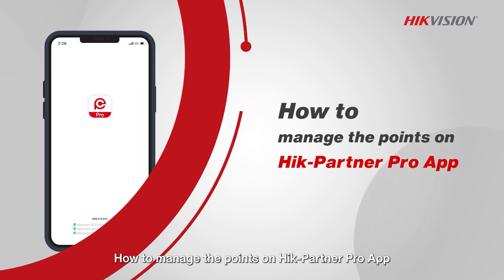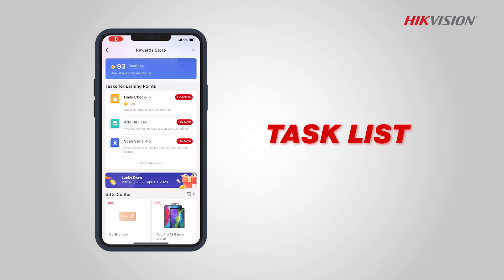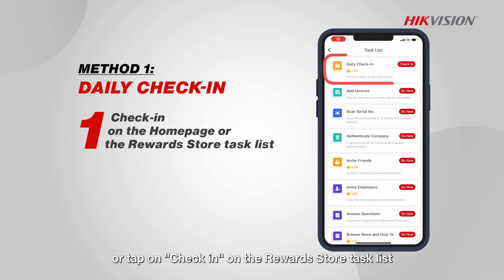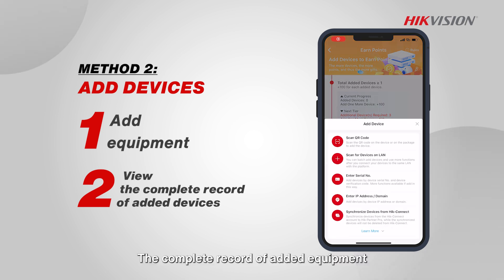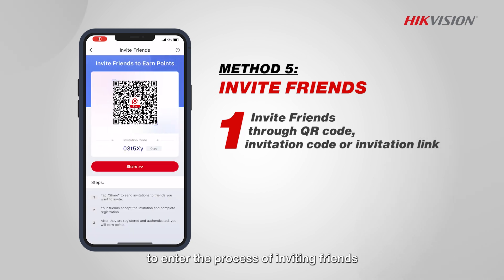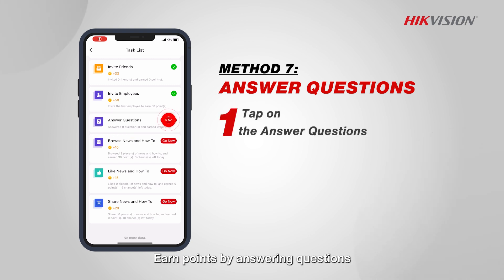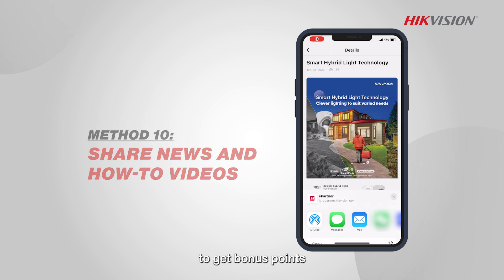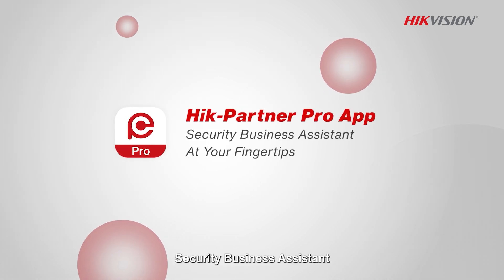How to manage the points on Hik Partner Pro App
It's fun and easy to get points and manage your points on Hik-Partner Pro! Check this video right now.